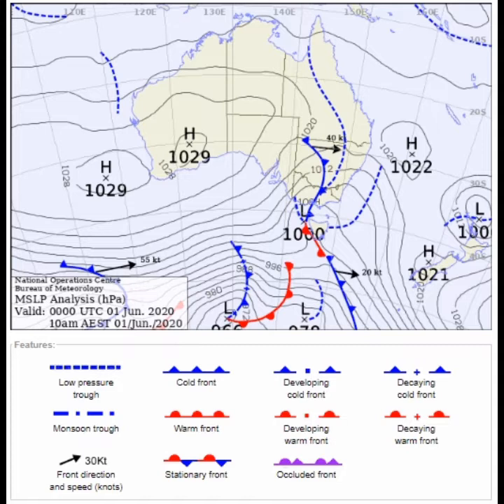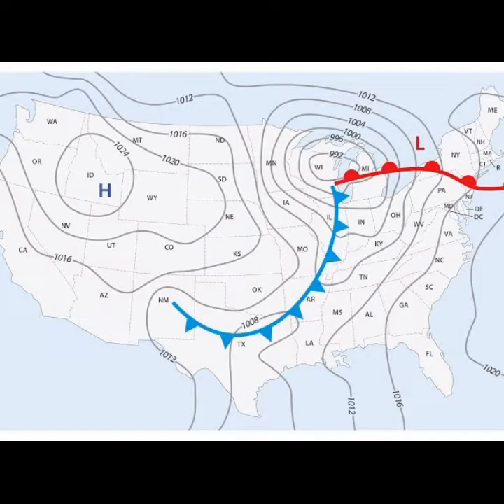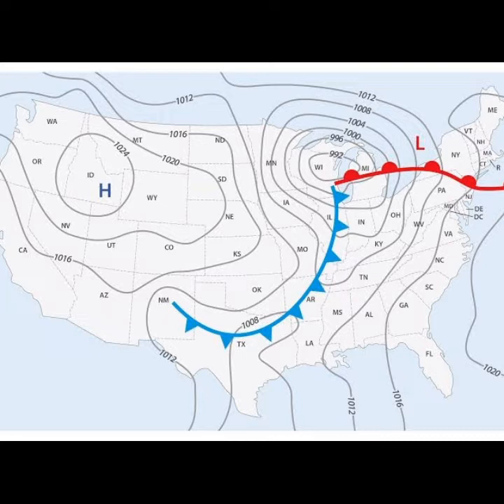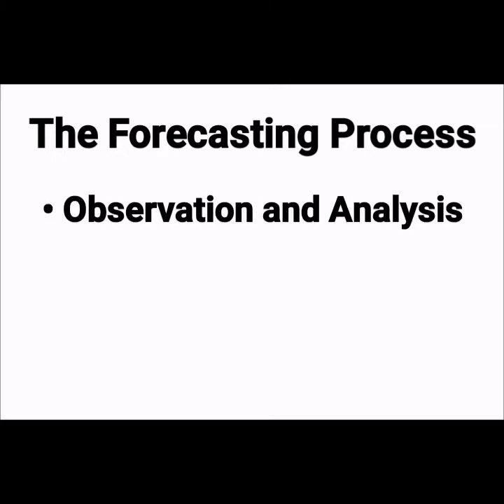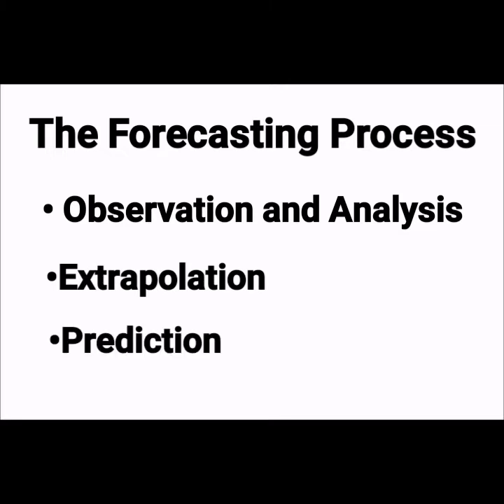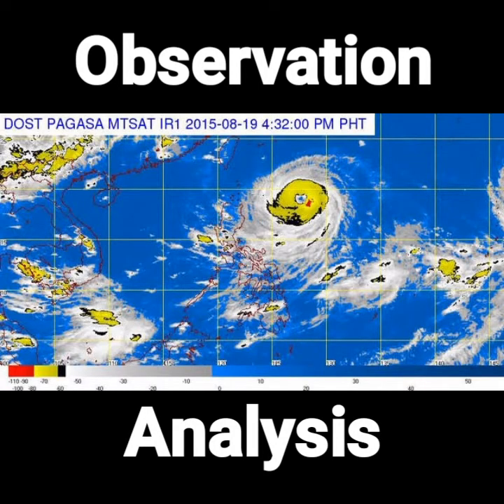Activity: Weather Forecasting